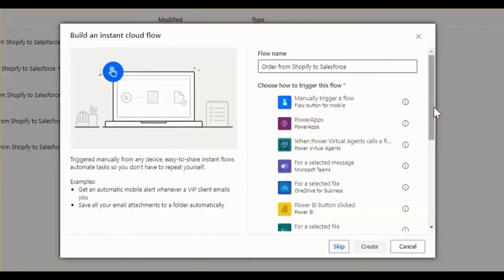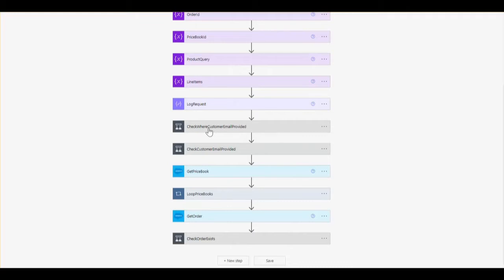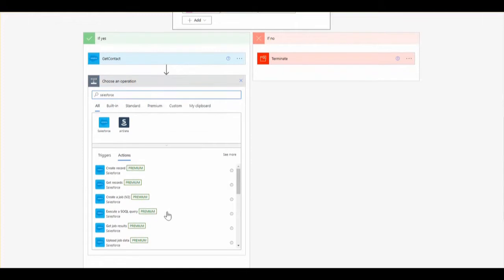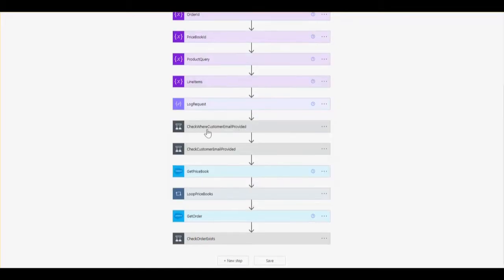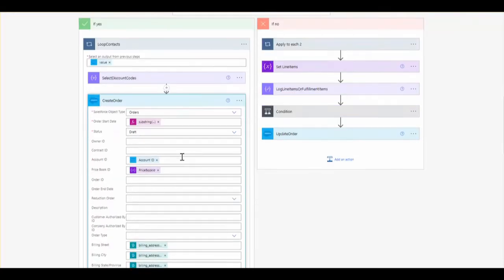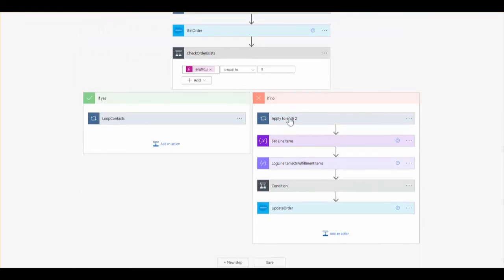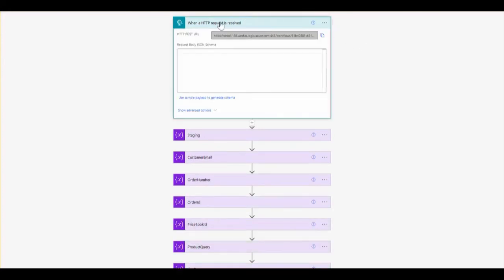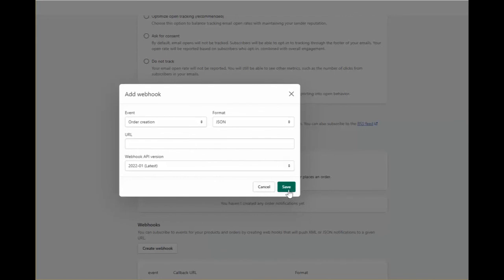Sync Orders from Shopify to Salesforce using Power Automate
There are scenarios when we need to synchronize shopping orders from Shopify to Salesforce. E.g. there's a Salesforce CRM and Marketing Cloud that are used to process and analyze information about customers and orders and the customer facing e-commerce site is running on Shopify.

This video illustrates how to create a flow in Power Automate to integrate Shopify and Salesforce.

1. Create Power Automate instant flow
2. Build the flow logic using Salesforce specific activities
4. Enjoy the automation